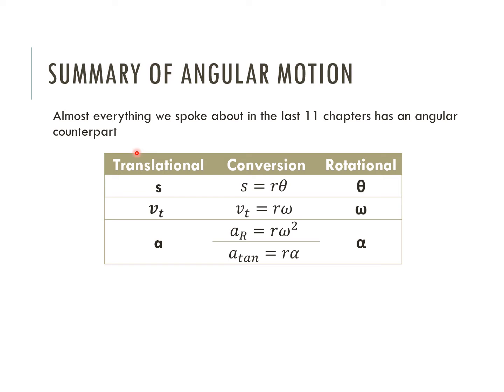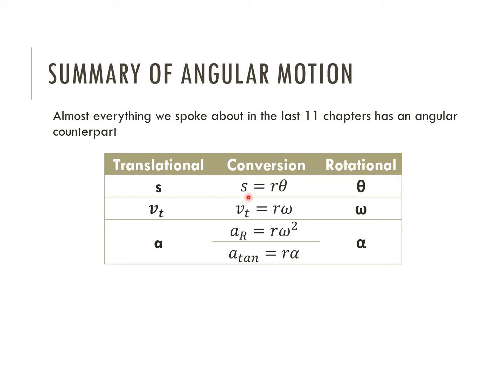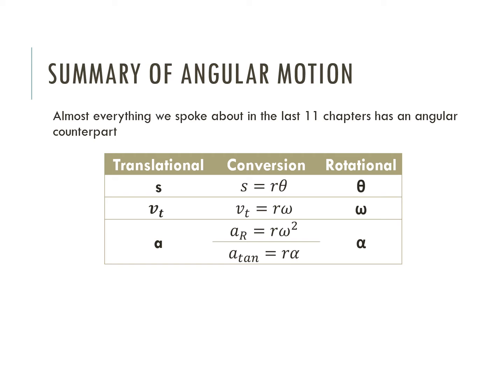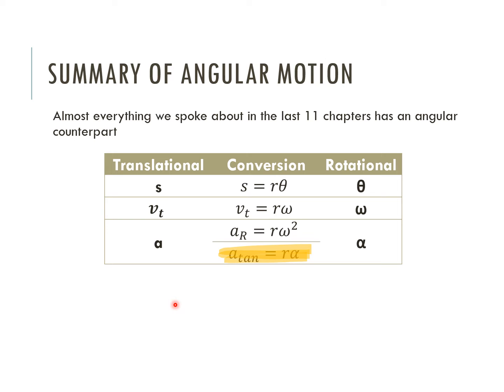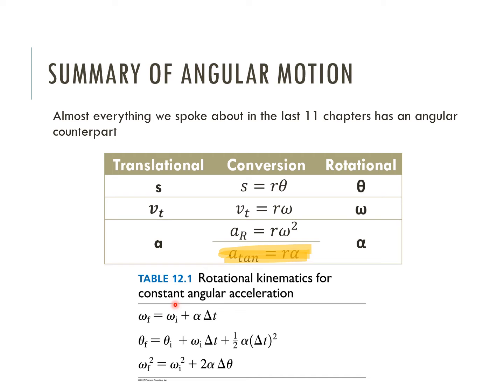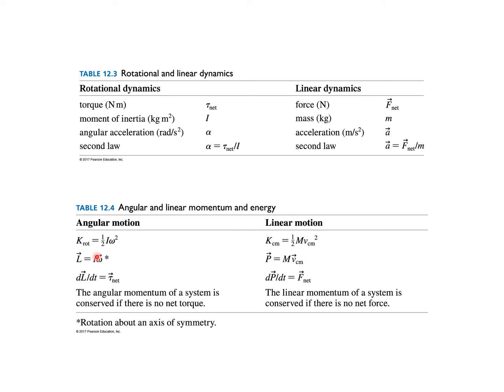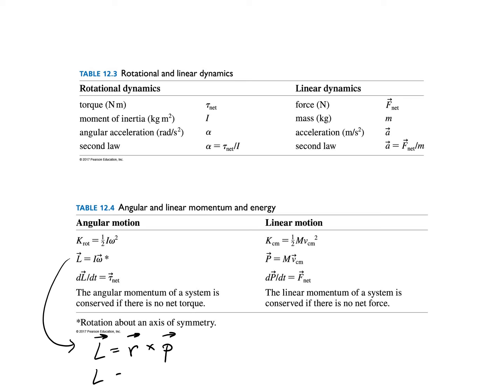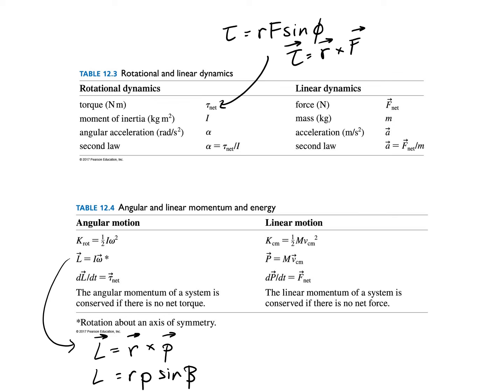Lecture 20 – Angular Momentum – part 3 – Summary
Summary of rotational motion